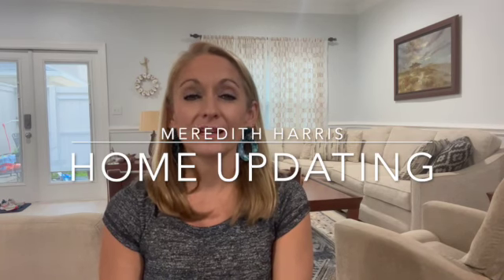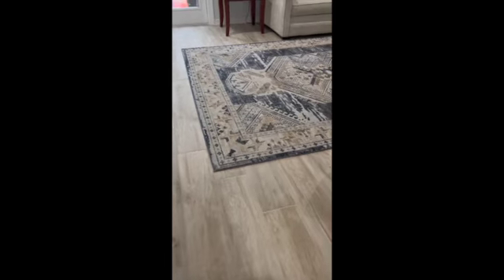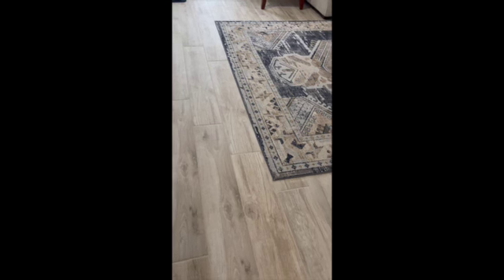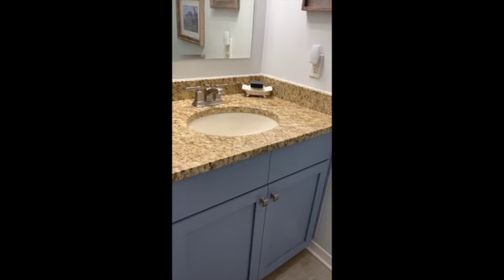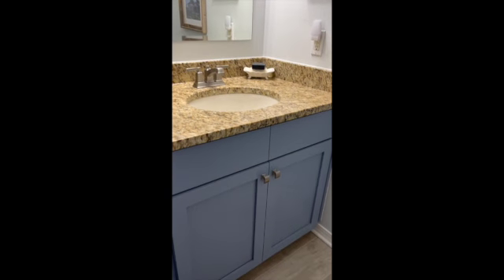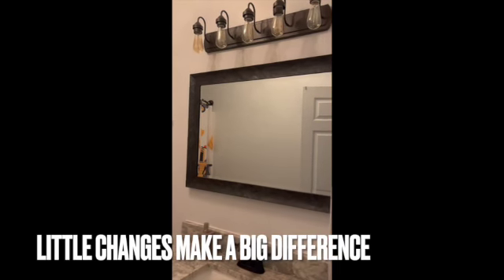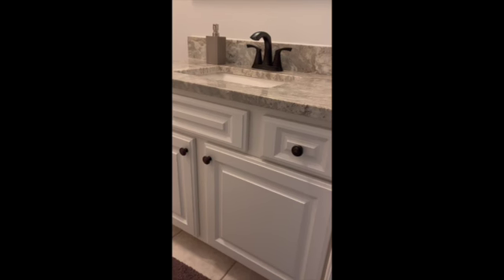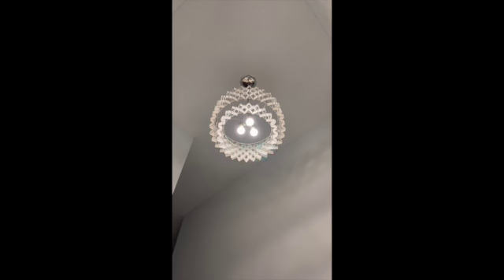Home Improvement Tips from My Home to Yours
Welcome to my home!  This video will give you some updating tips if you are thinking about selling your home or condo.  In this installment of home improvement tips, I take you through my own home and show you some things I have done that are inexpensive but have transformed the look of some of the rooms in my house.